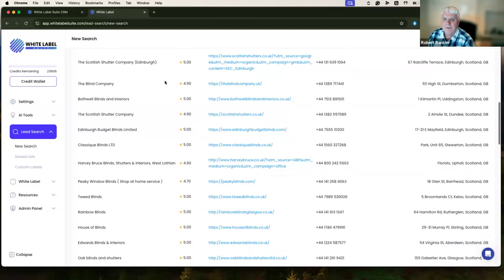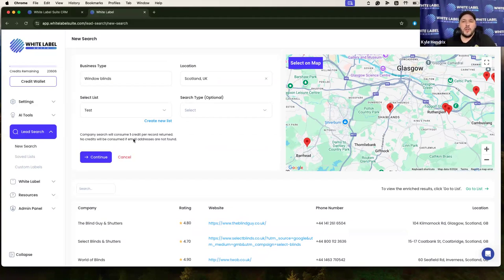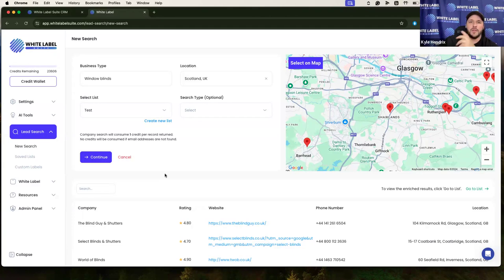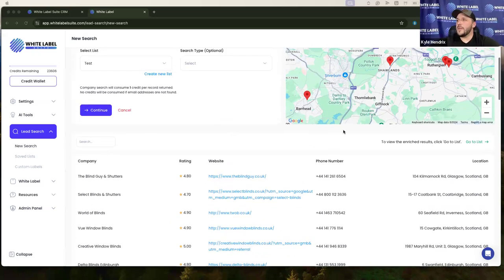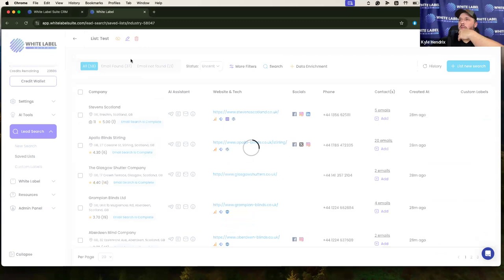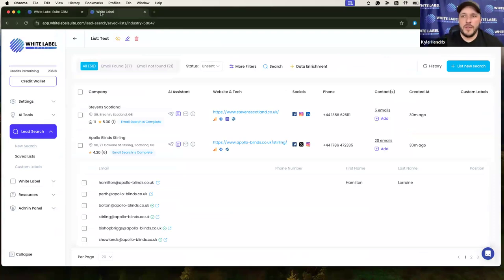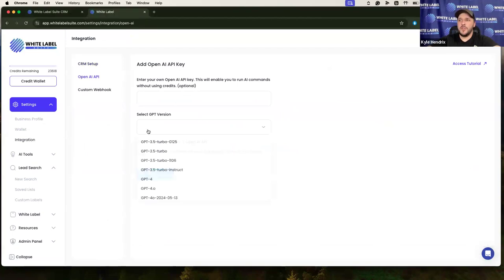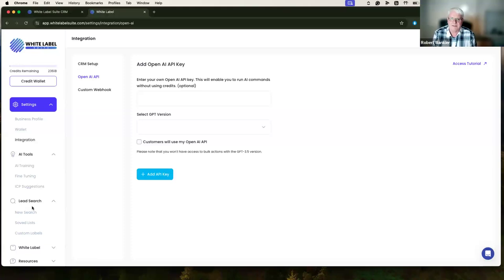Q&A Call - 10/09/2024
Unlock the potential of AI to supercharge your sales process and business growth. In this insightful video, learn how to efficiently search and analyze market data, create targeted outreach strategies, and leverage AI-driven conversations to close more deals. This video offers practical advice and expert insights for small and medium-sized businesses looking to optimize their sales and marketing efforts using cutting-edge AI tools.

Whether you're new to AI or looking to refine your existing strategy, this video provides actionable tips to help you succeed. Join the conversation and leave your questions or suggestions in the comments below!

Timestamps:
00:00 - Introduction to AI in Sales

01:02 - Efficient Market Data Search Strategies

03:05 - Enhancing Lead Generation with AI

05:47 - Tailoring Outreach for High Conversion

07:49 - Affiliate Marketing and Influencer Outreach

10:38 - Automating Follow-ups with AI

12:42 - Leveraging AI for Business Growth

14:52 - AI-Driven Sales Closing Techniques

17:30 - Q&A Session and Expert Tips

Discover how to transform your sales process and engage effectively with your target audience using AI.

What is White Label Suite?

White Label Suite is an AI-powered market research and lead generation platform that helps you find, research, and connect with your ideal customers in just a few clicks.